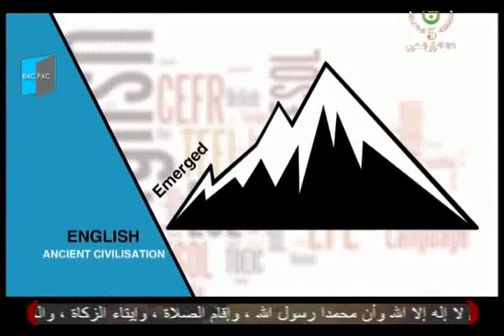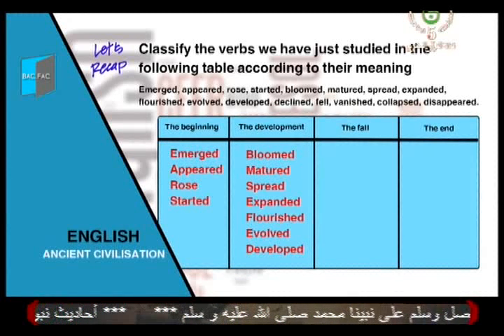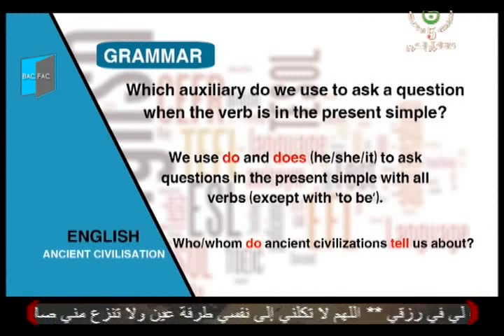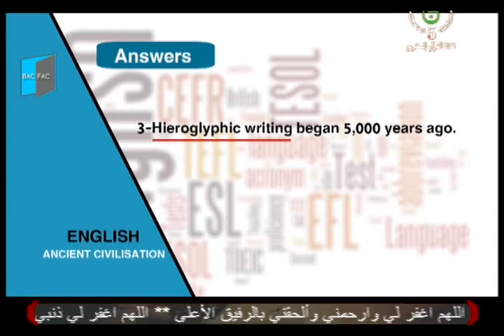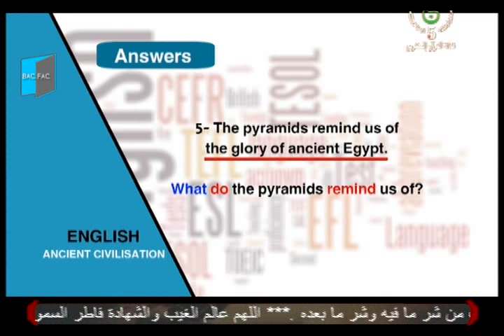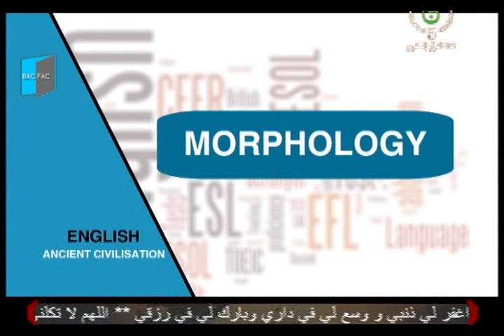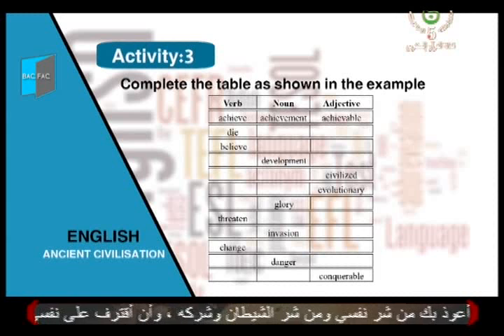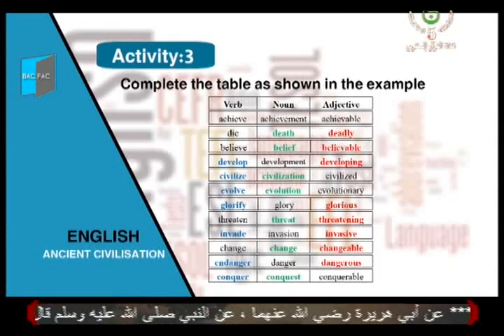درس اللغة الإنجليزية 20/01/2015 الدروس التدعيمية على قناة القرآن الكريم